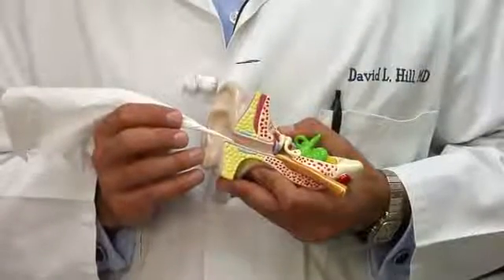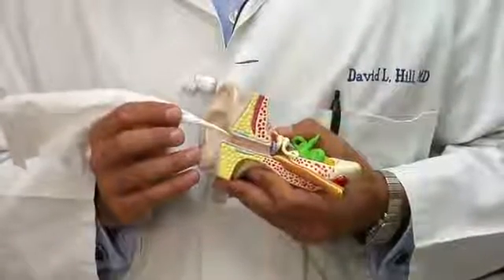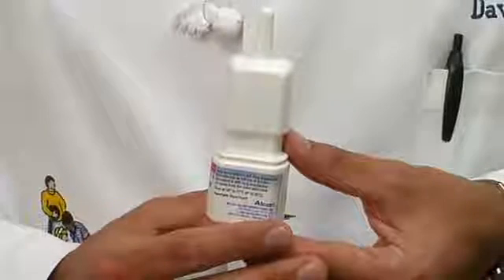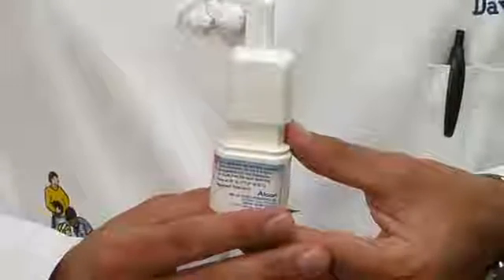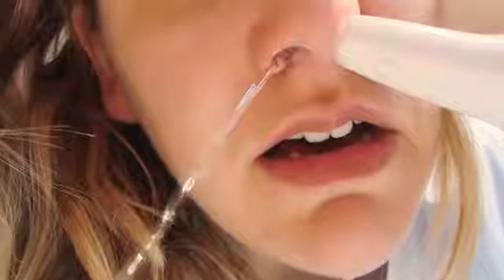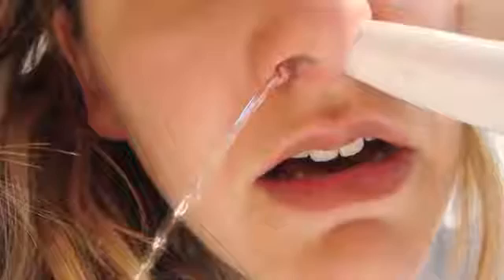How to Unclog the Ears During a Sinus Infection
How to Unclog the Ears During a Sinus Infection. Part of the series: Ear Care & Treatments. Unclogging the ears during a sinus infection usually can only be done using antibiotics. Find out what you need to unclog your sinus infection with help from a practicing pediatrician in this free video on ear care.